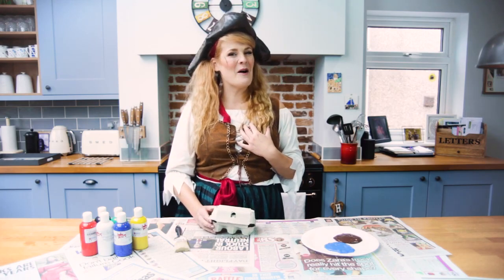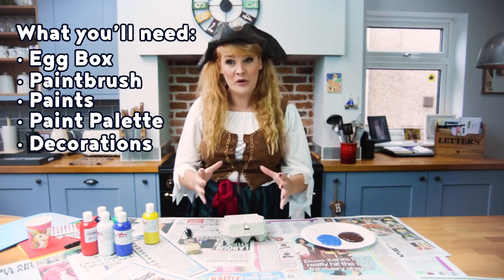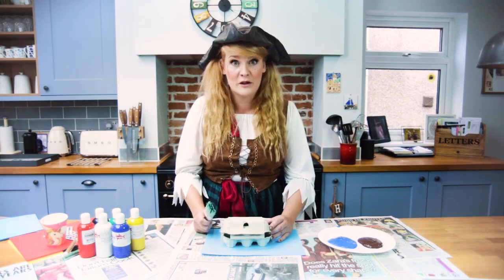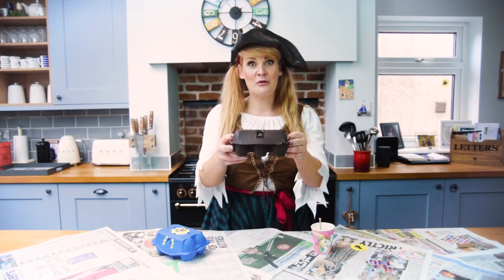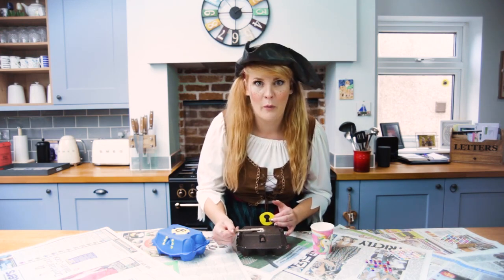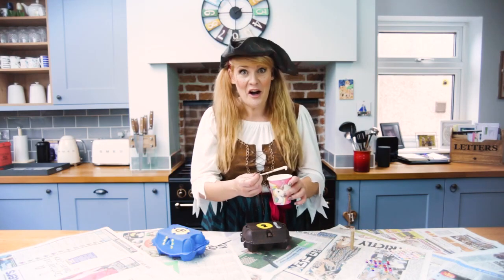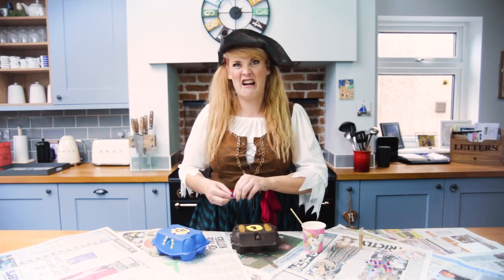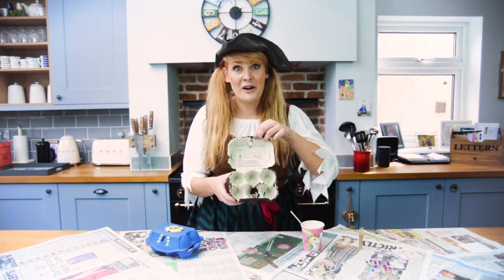Captain Creates MAGIC TREASURE CHESTS! With Pirate Polly 1